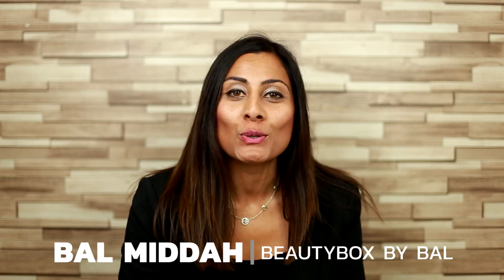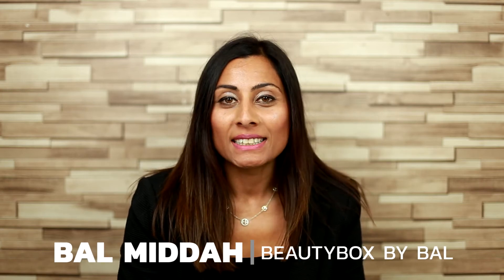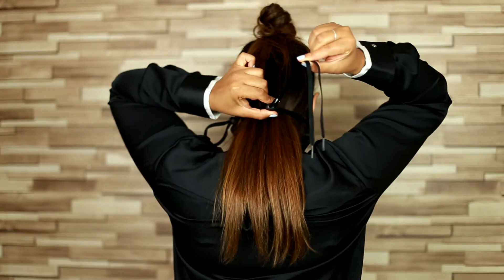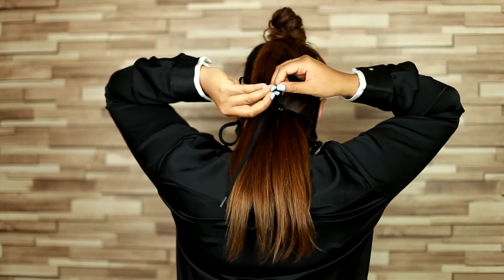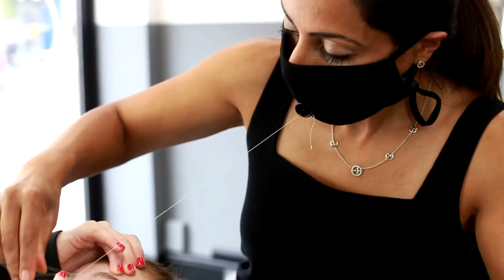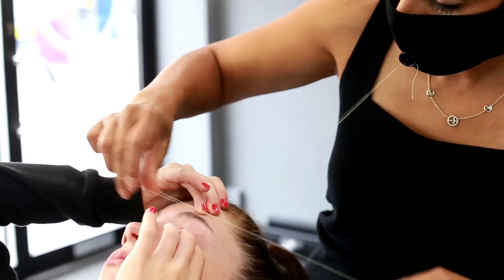The Threading Mask - Testimonial - Bal - Beautybox by Bal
The Threading Mask Testimonial from Bal at Beautybox by Bal